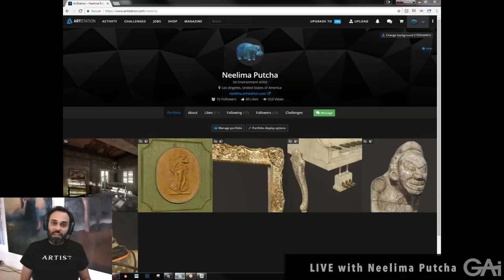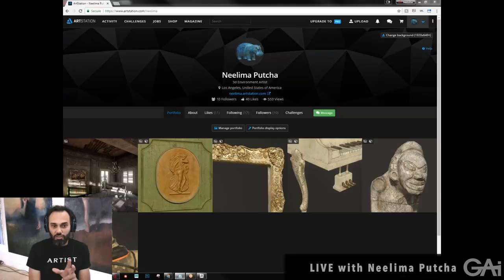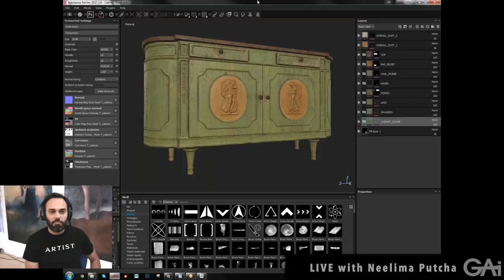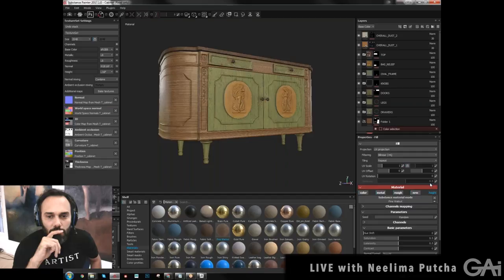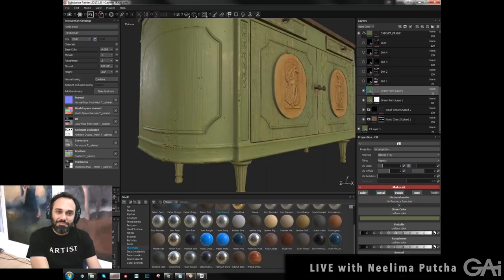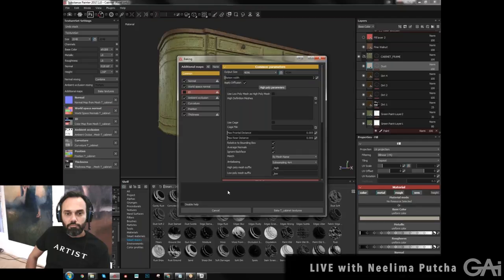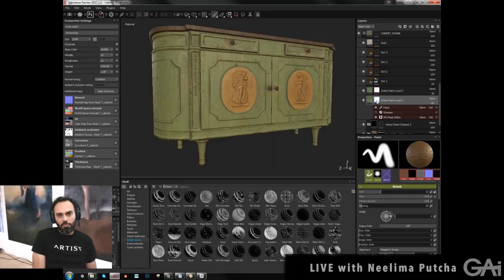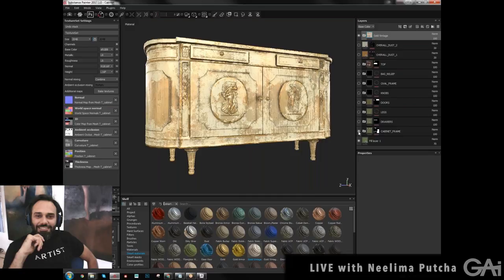Learning Substance Painter with Artist Neelima Putcha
In this video I interview Neelima Putcha, one of my Game Art Institute Bootcampers.

Neelima was in the Environment Artist bootcamp and really created some amazing work.

In this video we go over her story and get a free demonstration of Substance Painter on how she develops materials and textures.